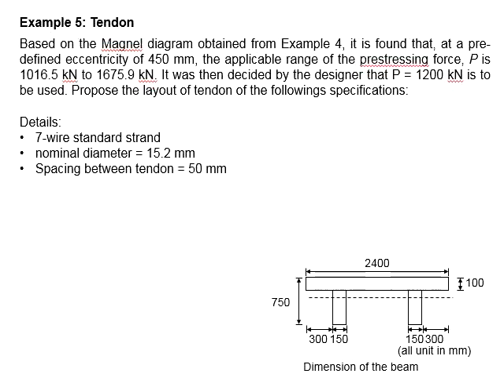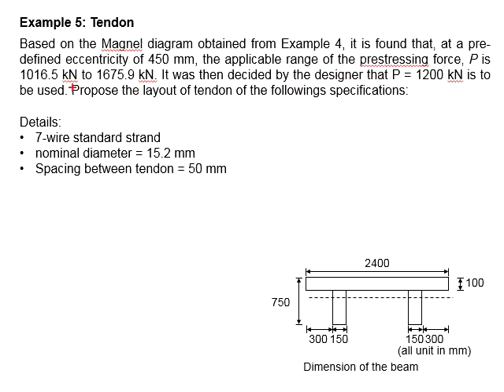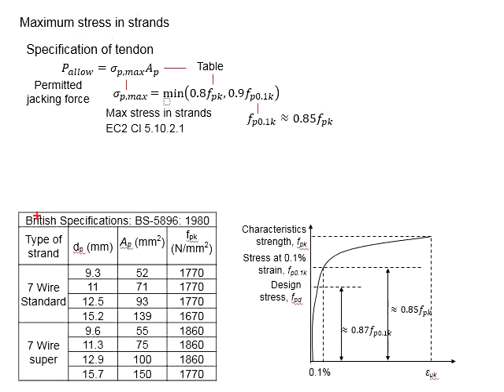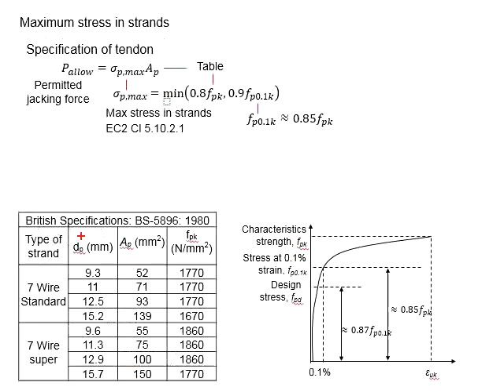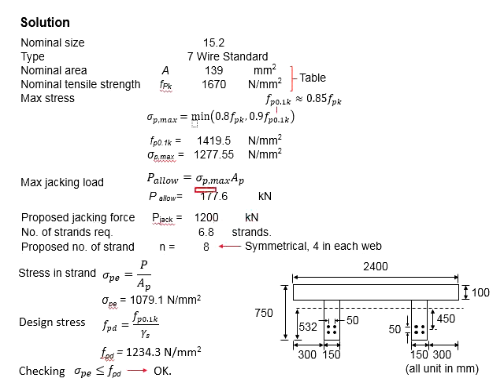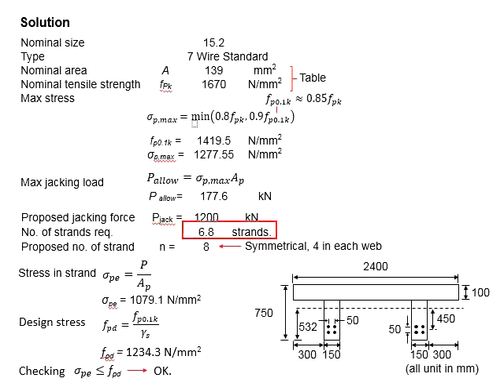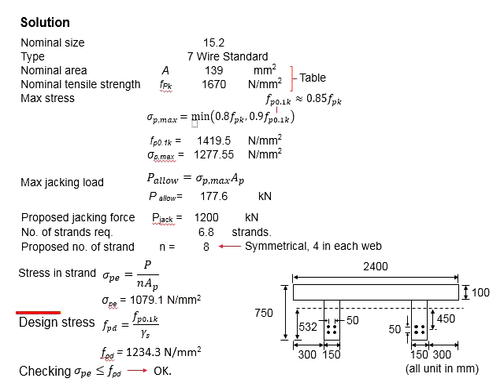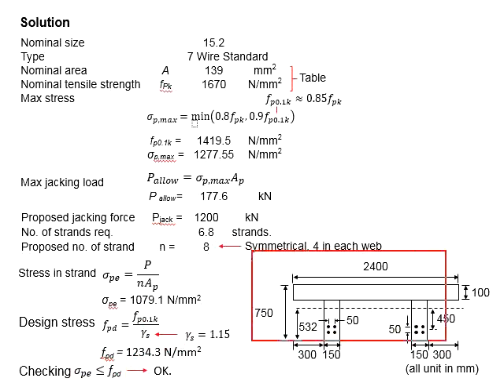2.22 Example: Tendon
Example question and solution determining stresses in prestressing tendon.